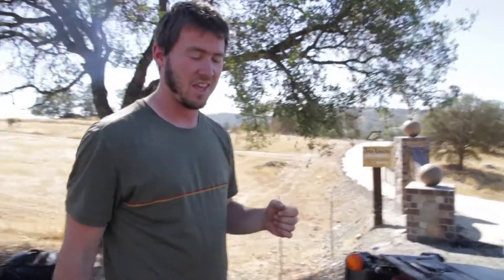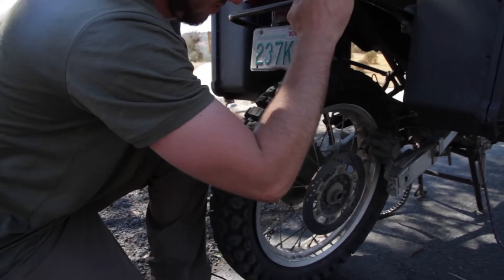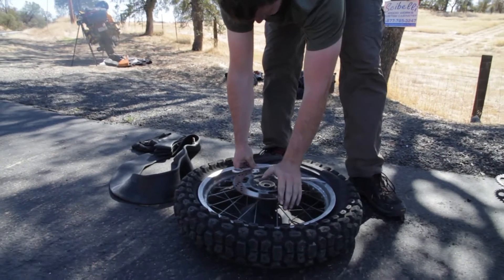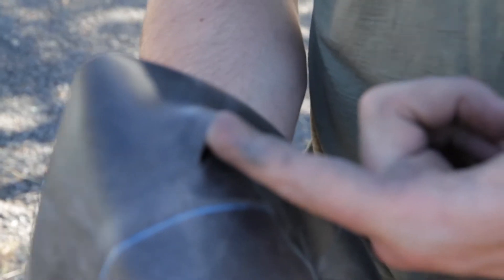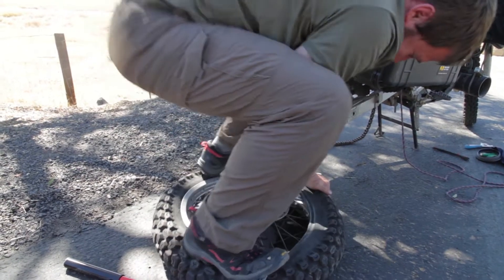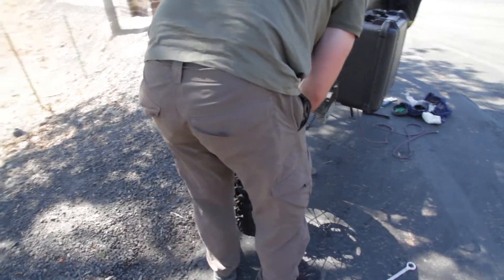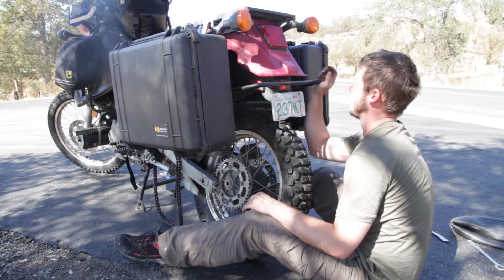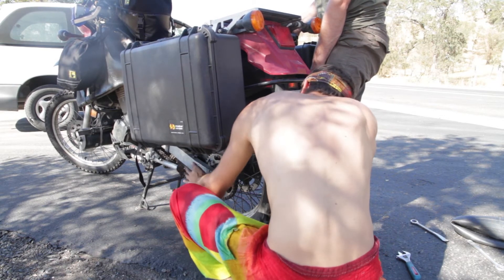The Somewhere Between - Roadside Tire Change in Cali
The Californian desert was cruel to us and gave Colin a flat tire. Some beer would have been nice while we changed the tube on the side of the road.

Song: Bone Machine by Pixies